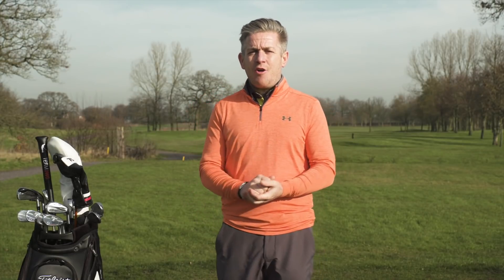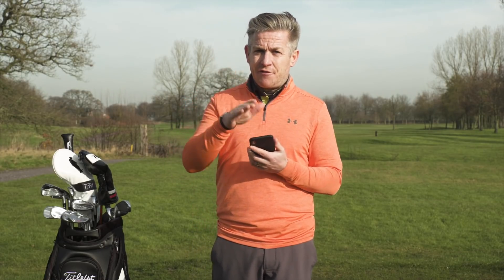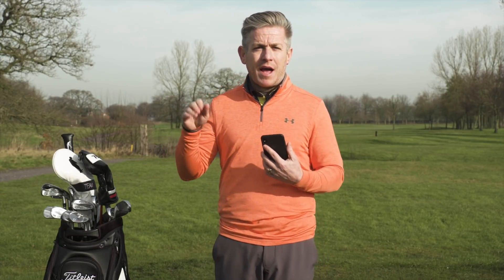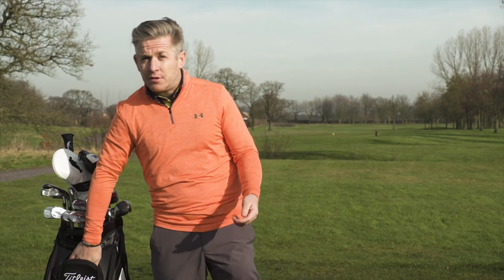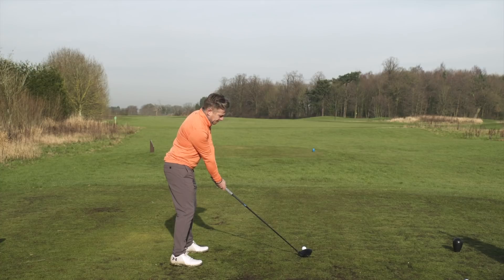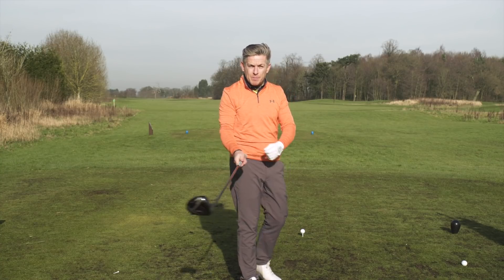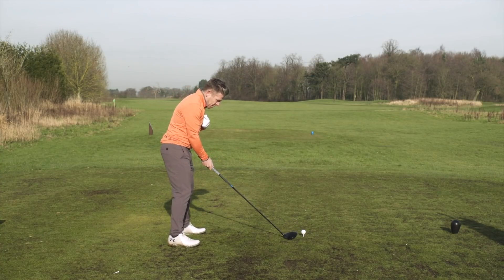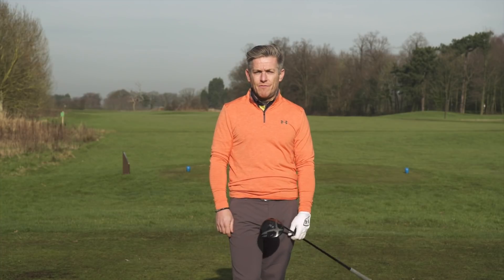RORY MCILROY’S 4 DRIVER FLIGHTS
Rory McIlroy wants to up his driving accuracy stats. As a result he's added some extra flights to his arsenal of tee shots, which now includes a stock fade and a low bullet. In this video Dan has a look at how you can implement these flights into your driving line-up so you can hit more fairways.